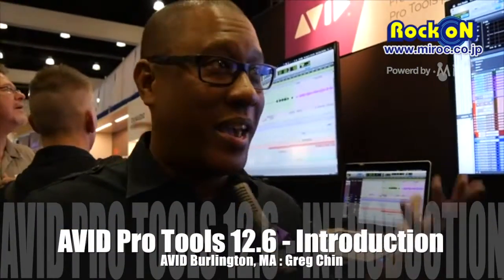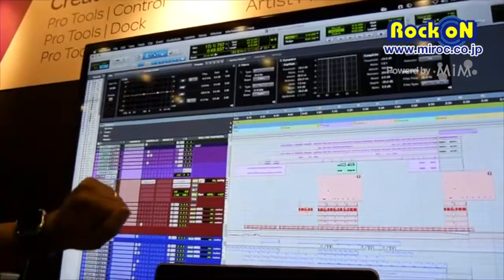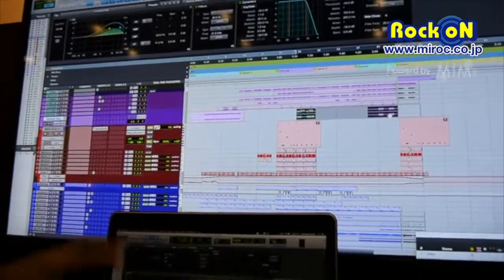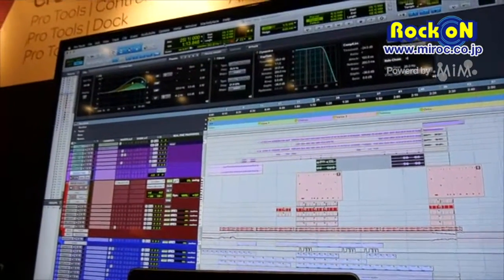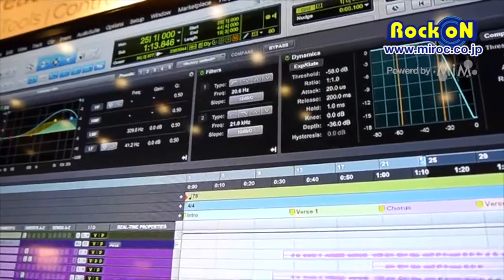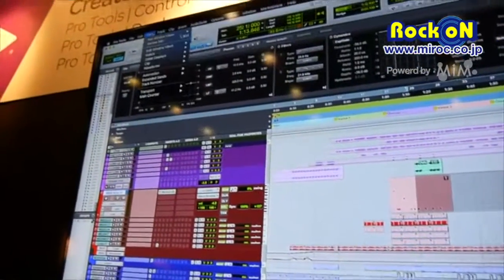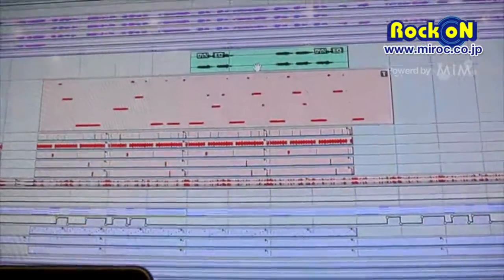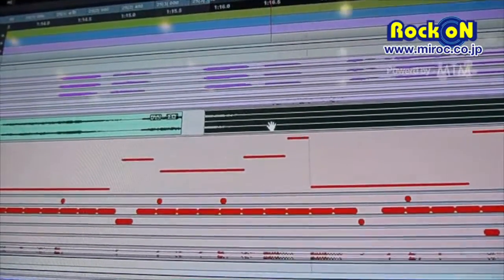Avid Pro Tools 12.6 - Introduction by Rock oN in AES2016